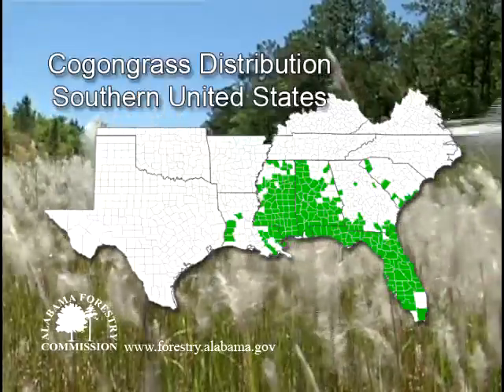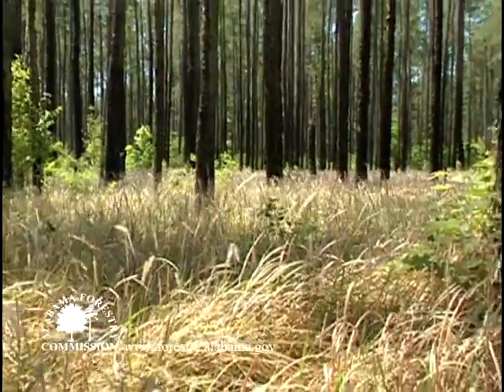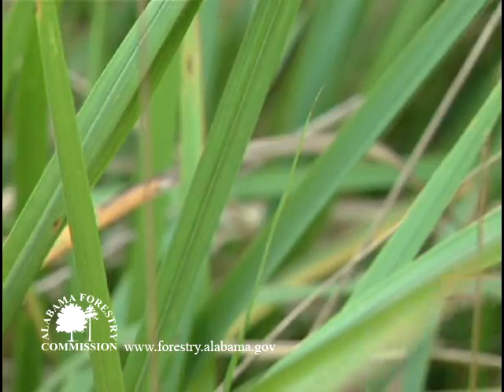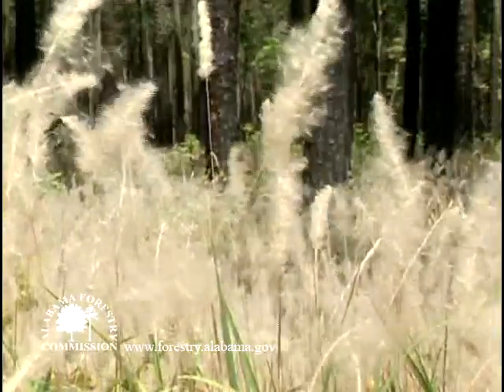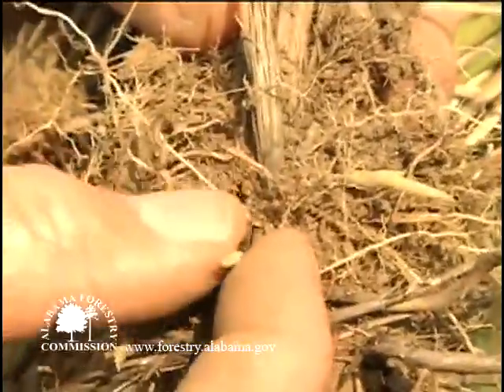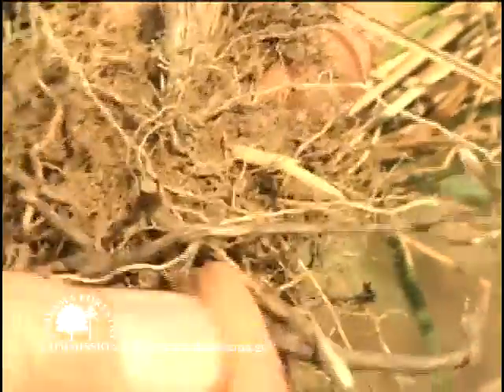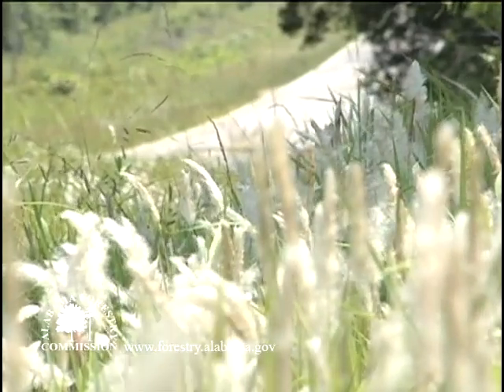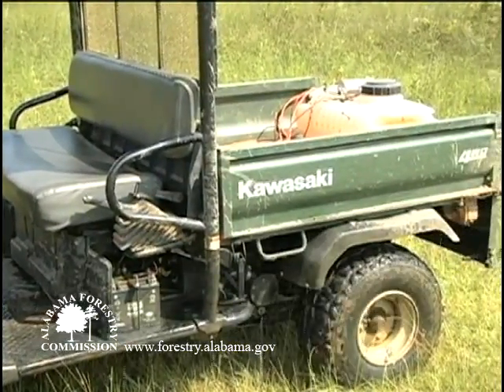How To Identify Cogongrass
Cogongrass (Imperata cylindrica) is an aggressive invader of natural and disturbed areas throughout the Southeast. It disrupts ecosystem functions, reduces wildlife habitat, decreases tree seedling growth and establishment success, and alters fire regimes and intensity. Recognizing the presence of cogongrass is necessary before beginning any management activities. While other species may look similar, cogongrass has a unique combination of characteristics that make field identification possible. If you think you have cogongrass on your land, please contact your local Alabama Forestry Commission office. For more information on cogongrass ecology and control,